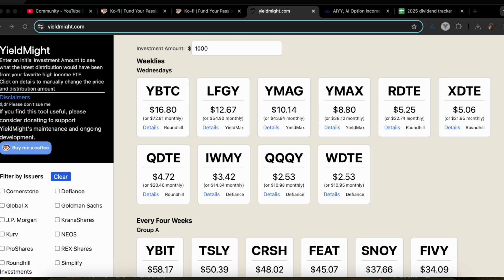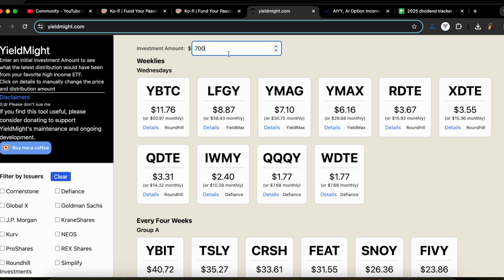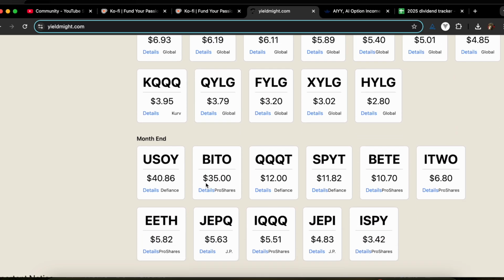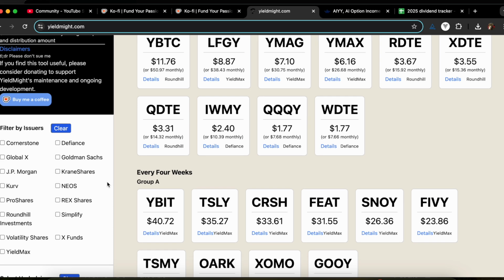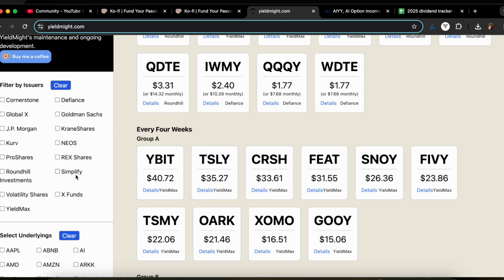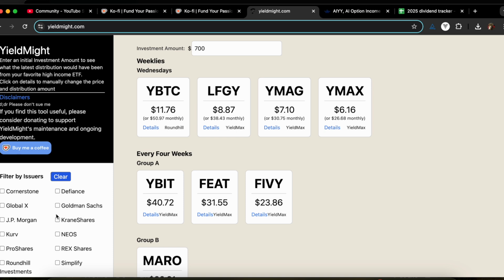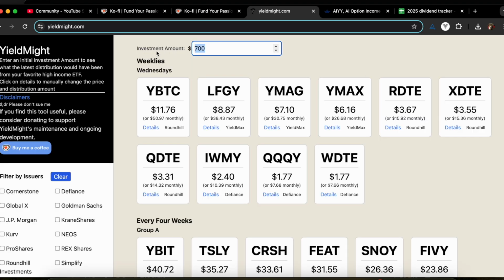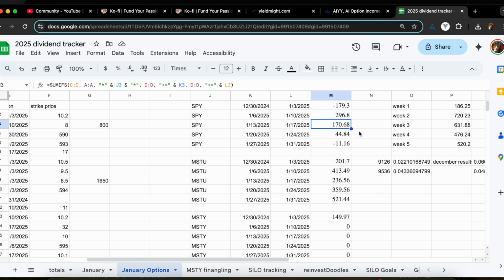An easy distribution calculator for high income ETFs Yieldmax, Roundhill, Kurv, NEOs etc. YieldMight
I added a filter to filter by Issuer and reorganized the funds on the page so that the YieldMax group funds are displayed independently.

Self-promo
Yieldmight: A website that compares high income ETFs to let you know what you MIGHT get for a distribution

Enjoy my financial related music: @financialphilharmonics

YMAX pirate at work
Definitely not based on a real story, ragaeton song about wanting to create songs and not have a day job.